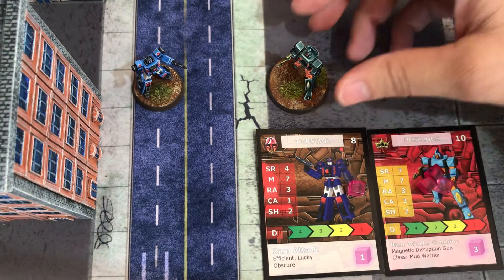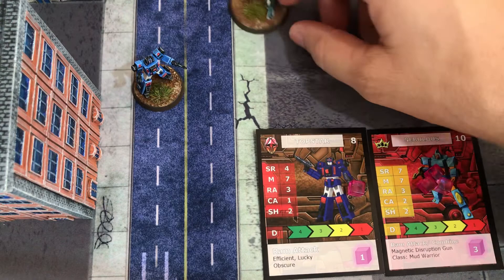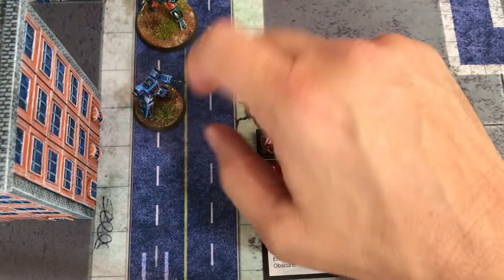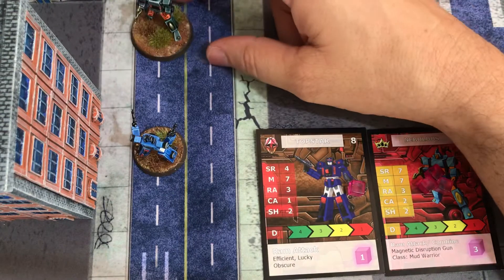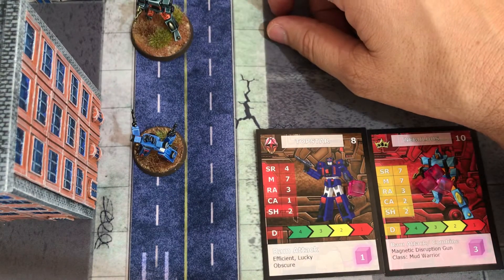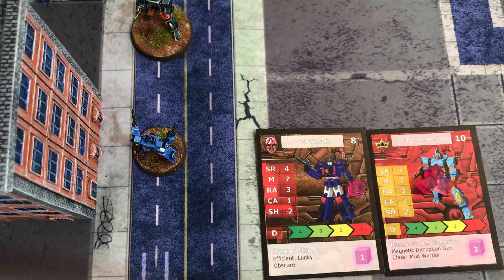Bot War - How it basically works part 3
Bot War - Beginner video 3